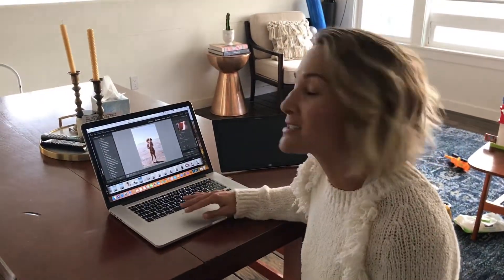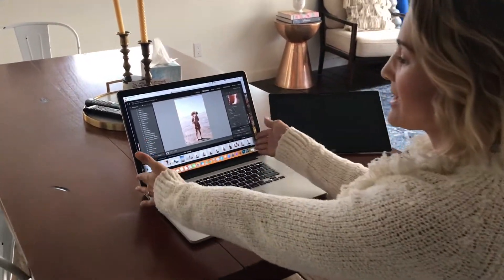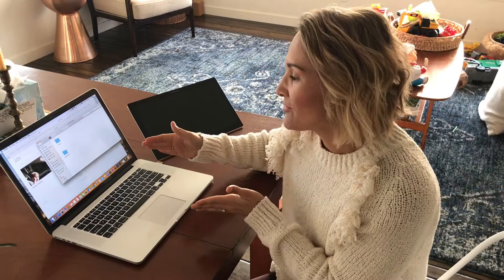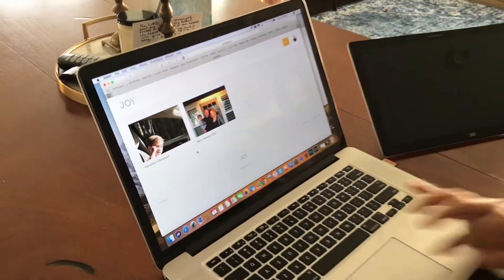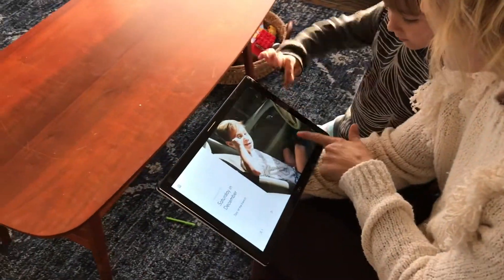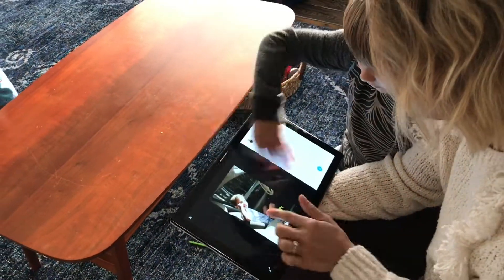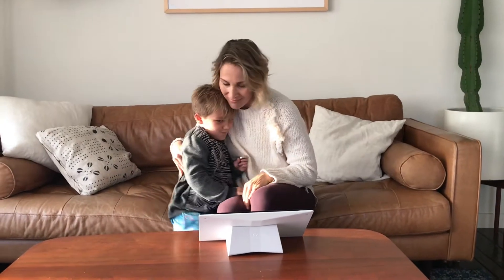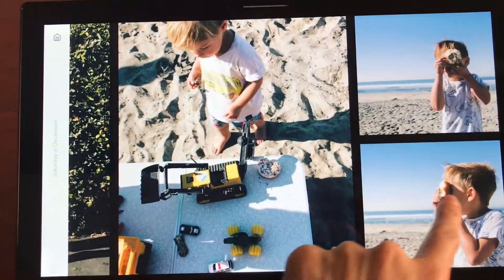A Day at the Beach with Joy Album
Day at the beach and preserving memories with Joy Album